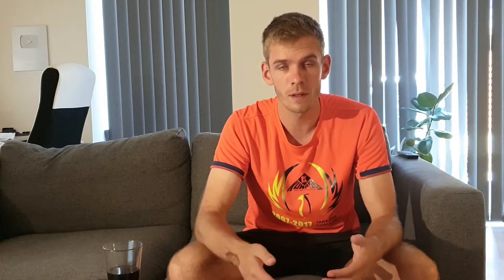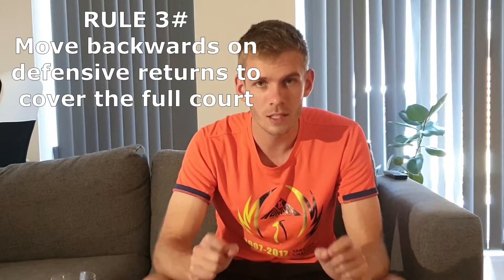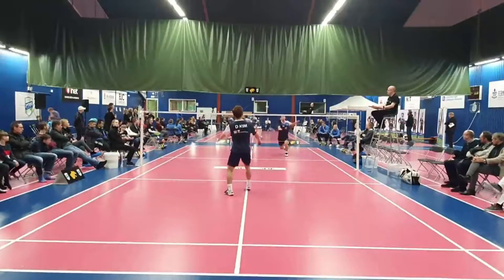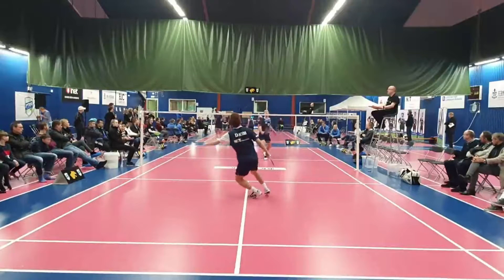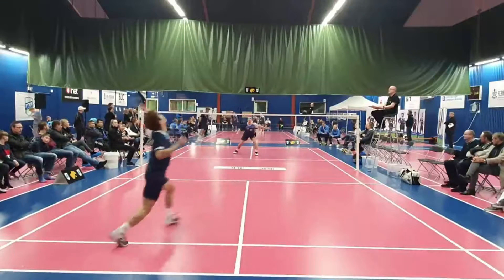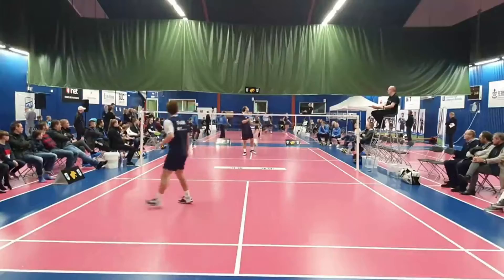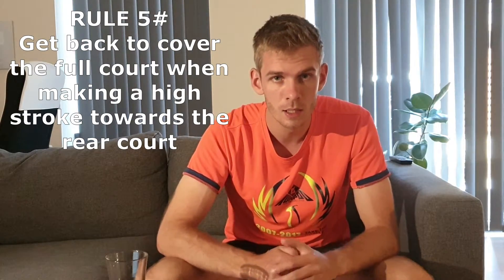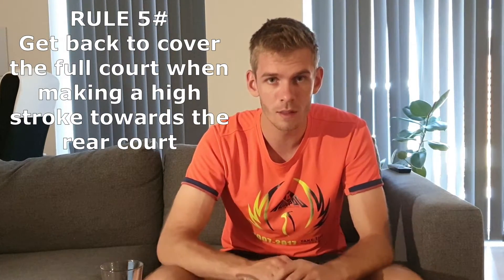Badminton TACTIC - 5 tips on POSITION after SERVE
These 5 badminton tactic tips on position after the Serve is excellent to have in your mind and practise at all times in badminton. By learning these 5 tactic badminton tips your chances of winning and getting the advantage will increase. Ultimately you will get in better balance and therefore you can perform strokes with higher quality = Speed, deceptions and power.

Rule #1: Returning the shuttle to the front , Move a bit backward. But be ready if they put it to the net again.
Rule #2: On offensive returns - Get ready to move fast on the next shuttle
Rule #3: Move backward on defensive returns to cover the full court
Rule #4: You can stay longer back when putting it to the net.
Rule #5: Get back to cover the full court when making a high stroke towards the rear court.

If you liked this video: Badminton TACTIC - 5 tips on POSITION after SERVE